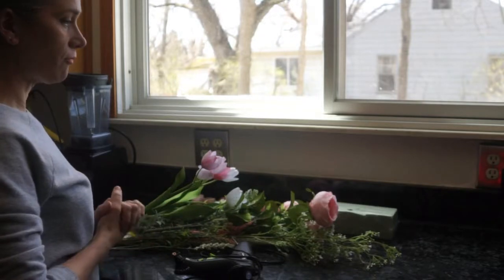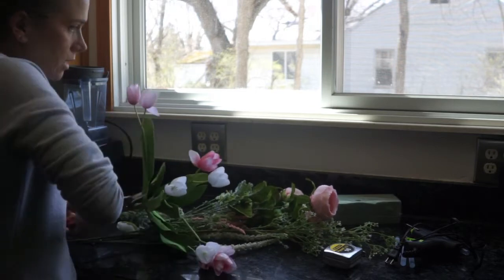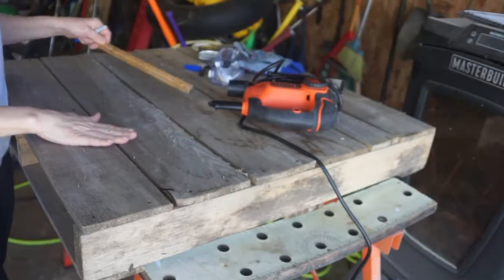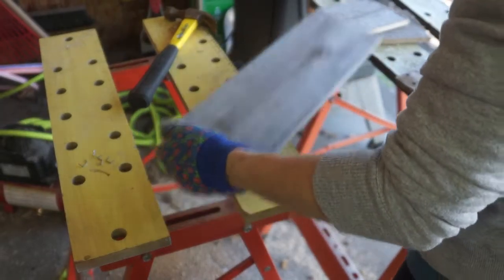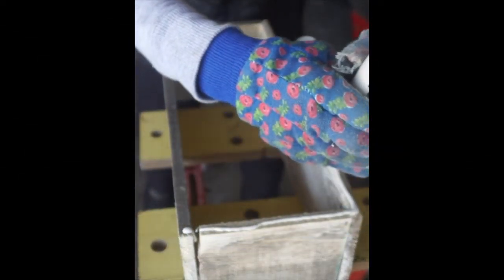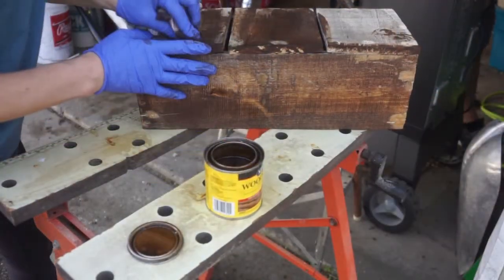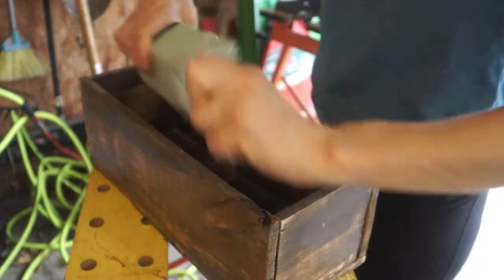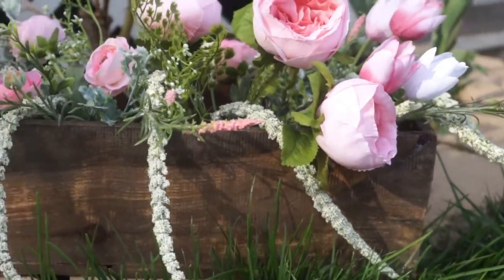How To Style Faux Flowers to Look Real | Pottery Barn Centerpiece Dupe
~~~How To Style Faux Flowers to Look Real~~~
~~~Pottery Barn Centerpiece Dupe~~~
One of the many things I enjoy is arranging flowers because it is therapeutic.  Often getting real flowers is hard but, learning how to style faux flowers to look real is an amazing way to brighten up your home.

Full Blog Details on how to Build a Flower Box

Glue Gun ~
Faux Peonies ~
Faux Tulips ~